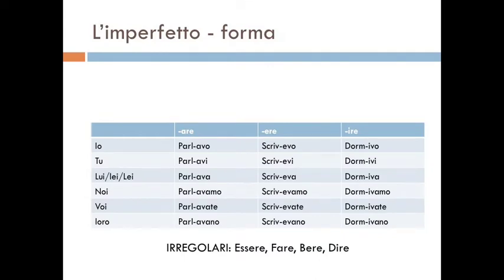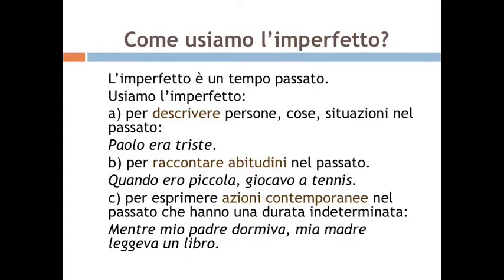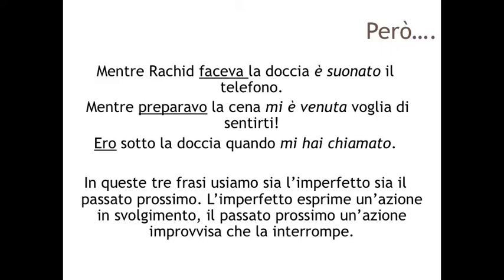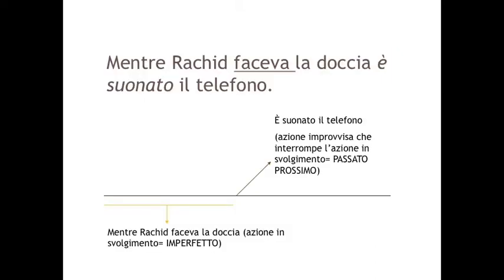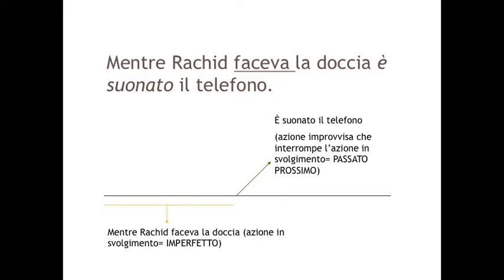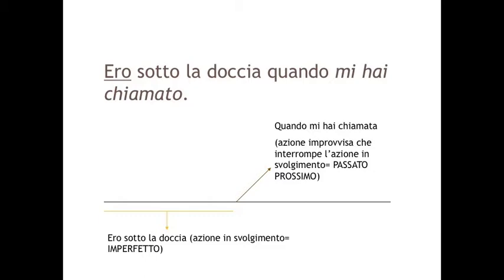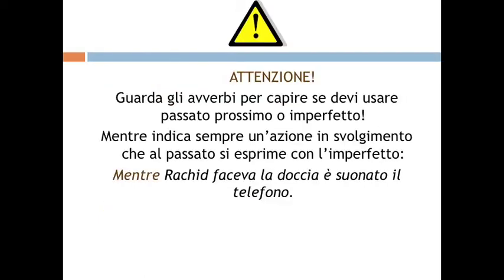Imperfetto e differenza con il passato prossimo